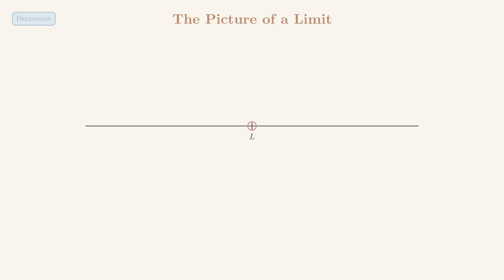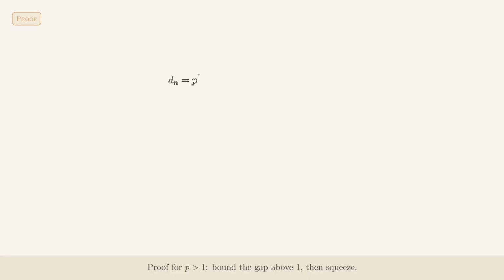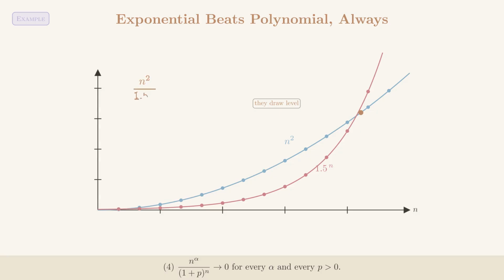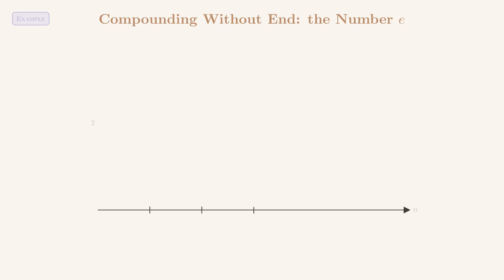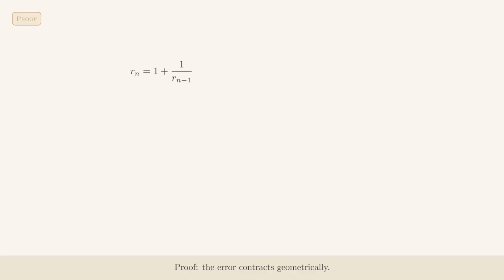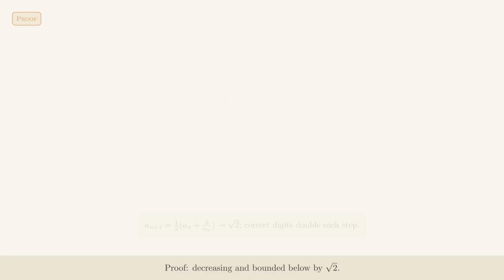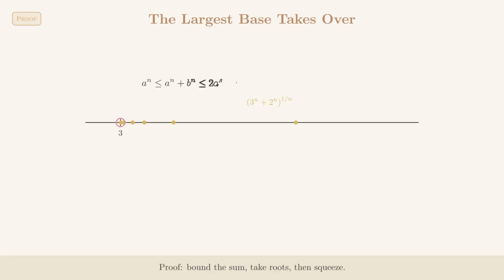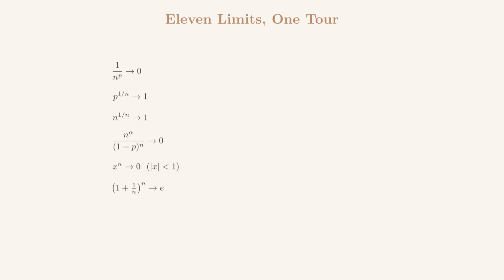Some Special Sequences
Eleven classic sequences from real analysis — and a rigorous reason each one converges.
We take each sequence in two passes: first the intuition and the picture, then a full step-by-step proof with nothing skipped. The rigor builds as the video goes, because most proofs reuse the tools we've already established — the squeeze theorem, Bernoulli's inequality, the binomial theorem, the monotone convergence theorem, AM–GM, and the algebra of limits — and several lean directly on limits proved earlier in the video.